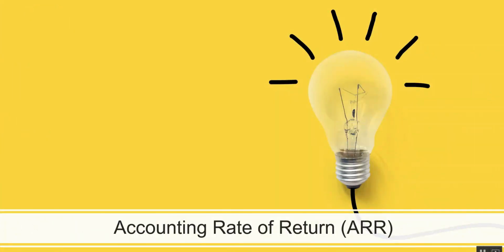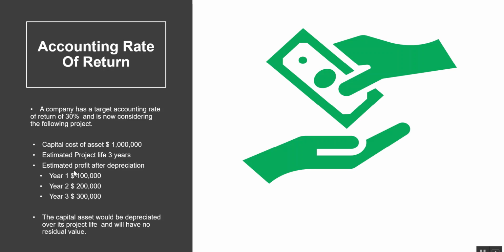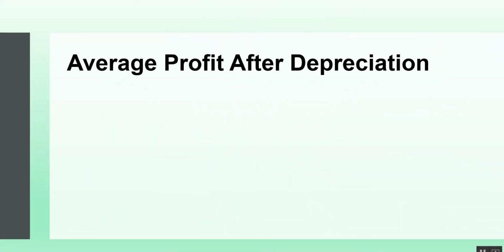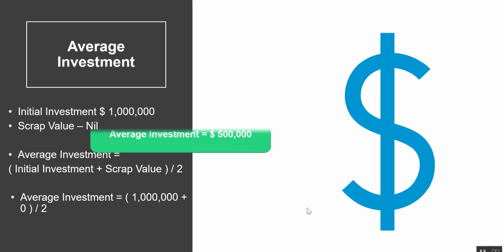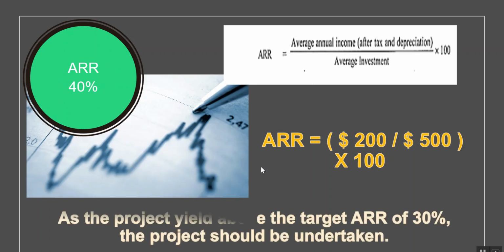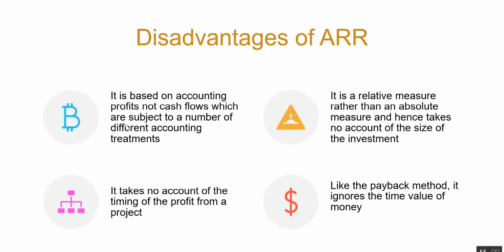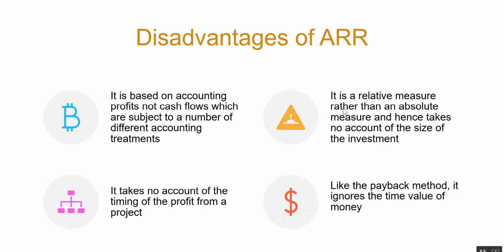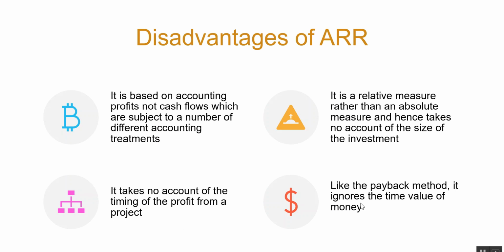Accounting Rate Of Return (ARR)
Capital Budgeting Techniques in English - NPV, IRR , Payback Period and PI, accounting

Financial Management Capital Budgeting
NPV
Internal Rate of Return
IRR
Profitability Index
PI
Payback Period
PbP

Opportunity Cost
Cash Flows
Discount Cash Flow
Discounted Cash Flow
Opportunity Cost of Capital
Cost of Capital
Non-Discounted Cash Flow
Non Discount cash flow
Consideration for Capital budgeting
Time Value of Money
Future Value of Money
Present Value of Money
Formula for Future Value of Money
Formula for Present Value of Money
Relationship between Future Value of Money and Present Value of Money
FV=PV/(1+K)n
Calculate Future Value
Calculate Present Value
IRR in Excel
NPV in Excel
Net Present Value Formula
Net Present Value (NPV) = “Present Value of all cash inflows – Present Value of all cash outflow”
Criteria